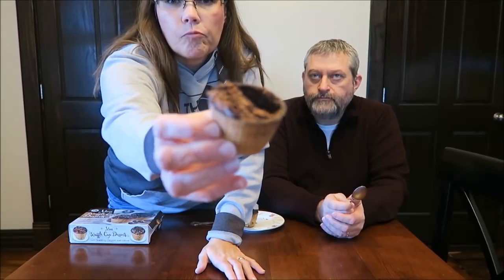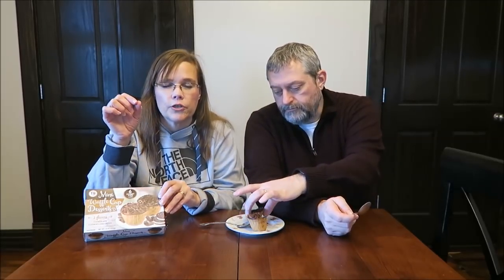TG Patisserie Mini Waffle Cup Desserts: Chocolate and Cookies and Cream Review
This is a taste test/review of the TG Patisserie Mini Waffle Cup Desserts. Flavors include Chocolate and Cookies and Cream. They were $6.99 at Kroger. The Chocolate mini waffles are 220 calories and the Cookies and Cream mini waffles are 270 calories.